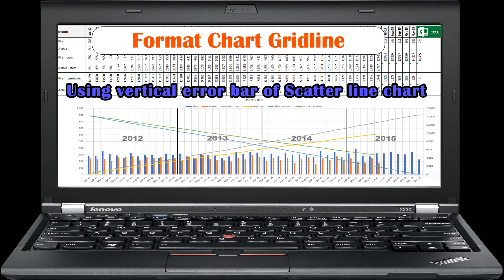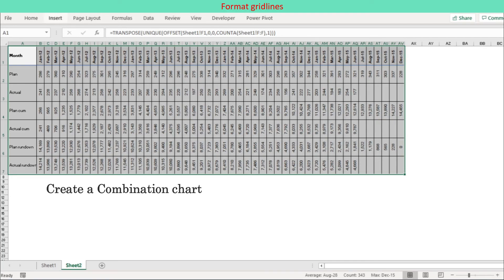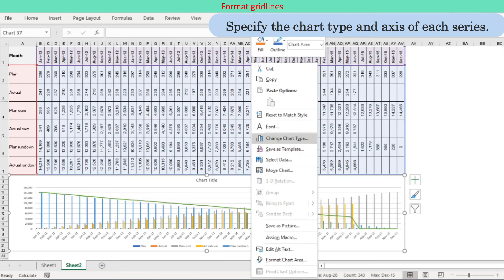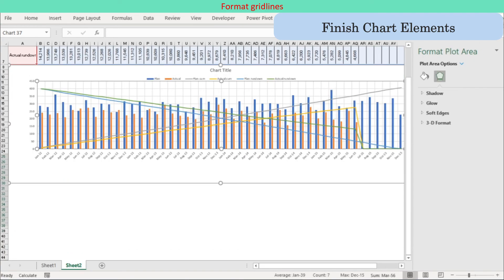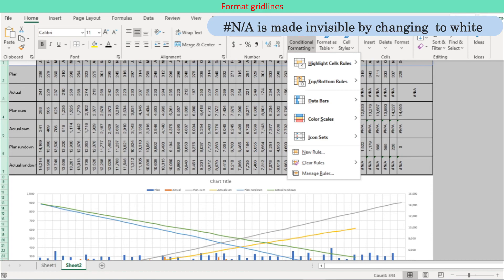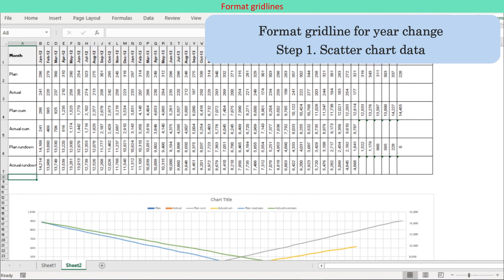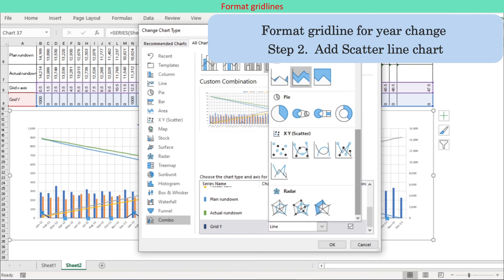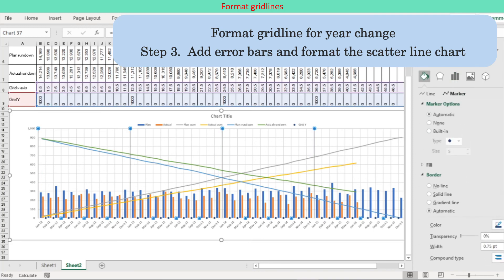Format chart grid line - Excel chart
We discuss how to format grid lines differently using error bars of scatter line chart.Firstly, we are discussing how to create a como chart without plotting blank cells.Secondly, chart data table are made clean.Lastly, grid lines are formatted differently using vertical error bars of scatter line chart.You can visit the url below to download worksheet.